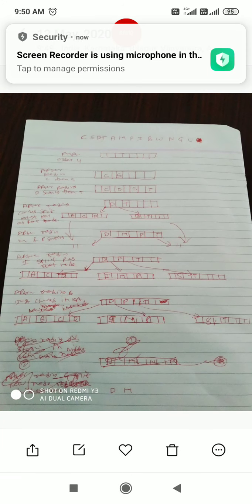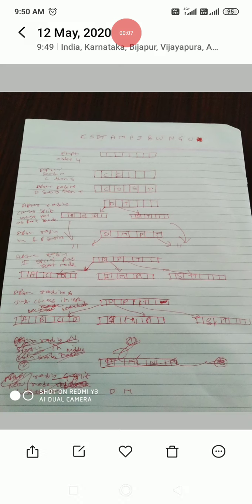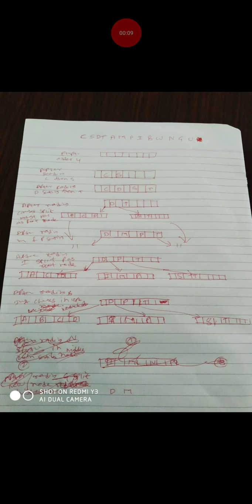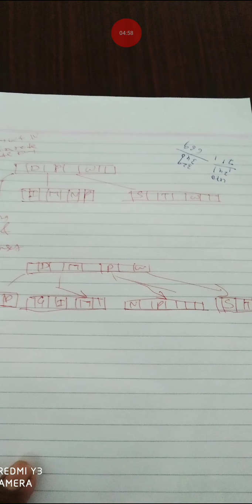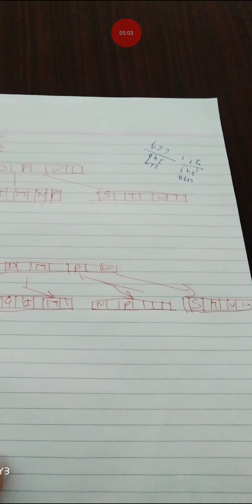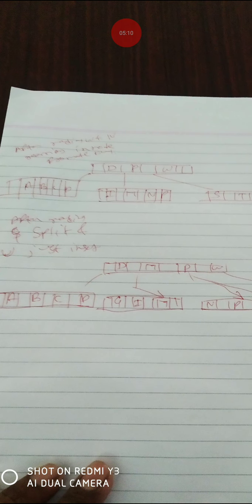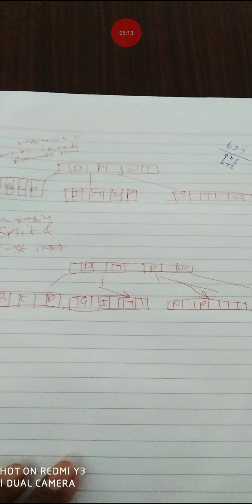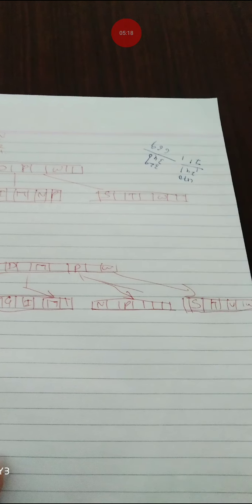12 May 2020